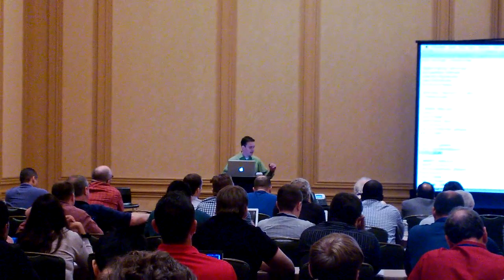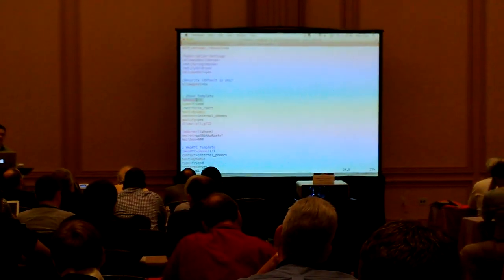Digium's Billy Chia speaking at AstriCon 2013 Atlanta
Just a short 4min "taste" of AstriCon for those that couldn't make it. Taken with Nokia Lumia 1020 phone